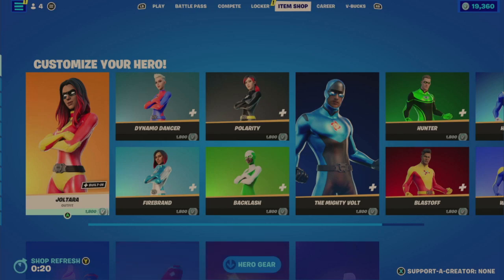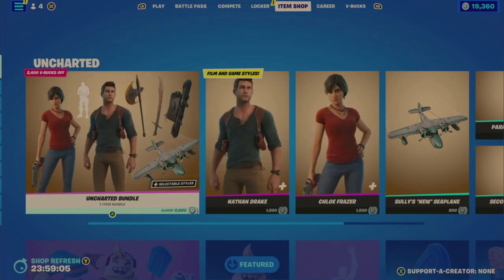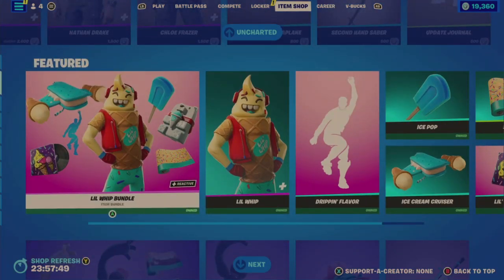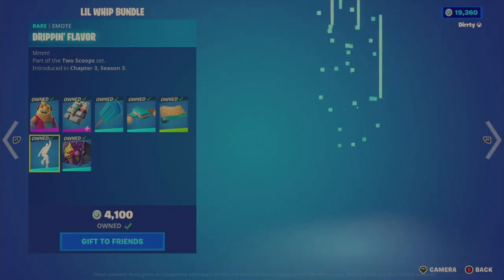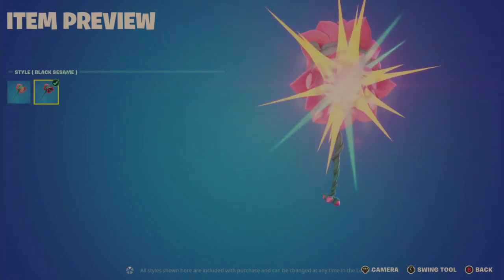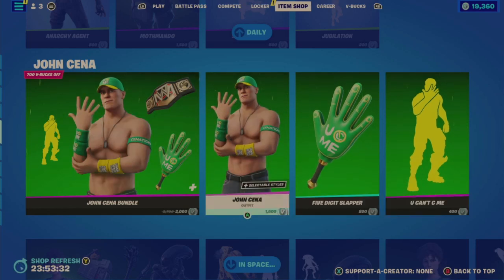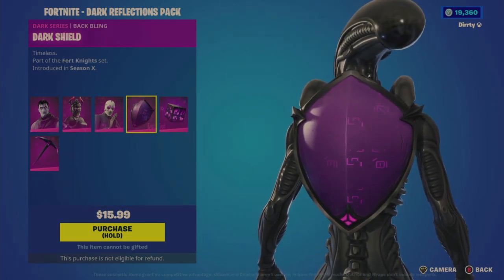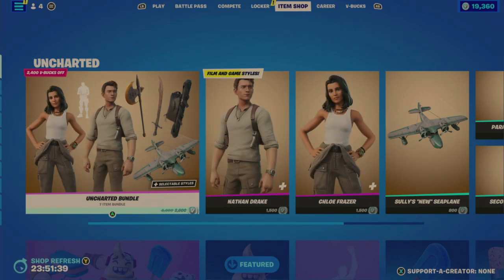Uncharted Fortnite New Live Item Shop Update Refresh January 17th 2023 1/17/23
Join my daily live stream broadcasting on twitch 7 PM EST
Anything interest you in today's item shop update?  Are you picking anything up?   Did you or someone you know have a birthday, shoutout, or questions? Answer by dropping a comment in the video.  They may be mentioned on my next stream and video.  I would appreciate if you would show support to my channel.  Like, comment, subscribe, and turn on bell notifications for more videos (Each takes a simple button click & all would help my content to be seen!) to help me on my road to 1K subscribers.. For more information